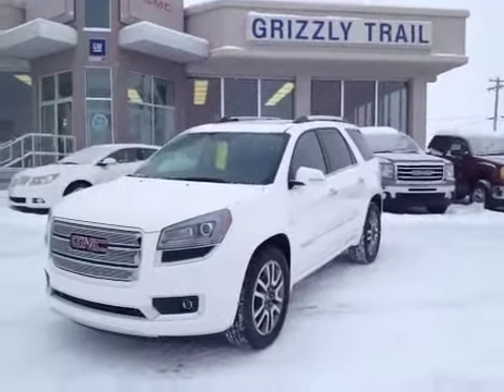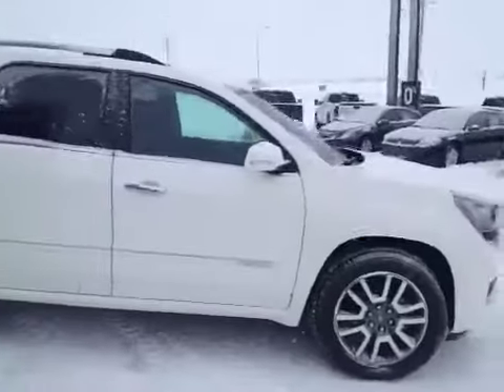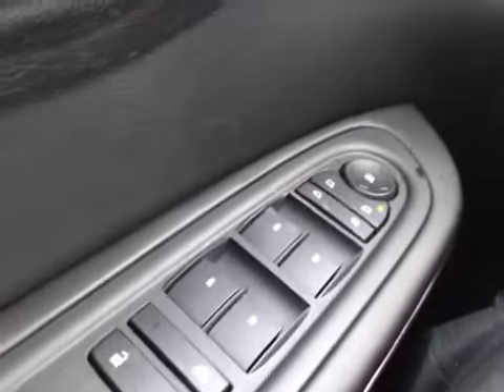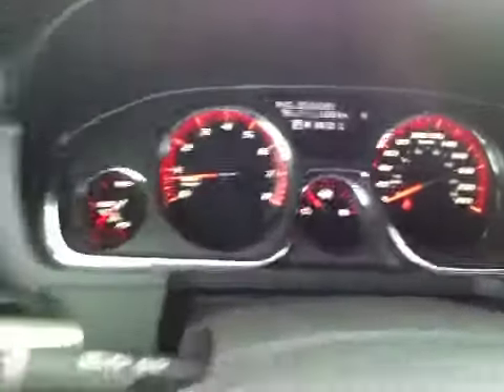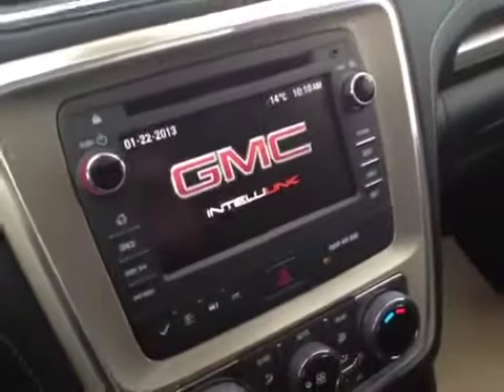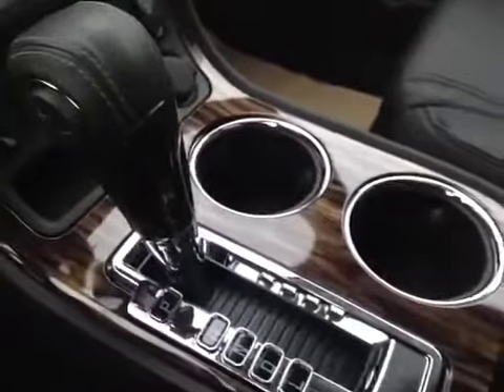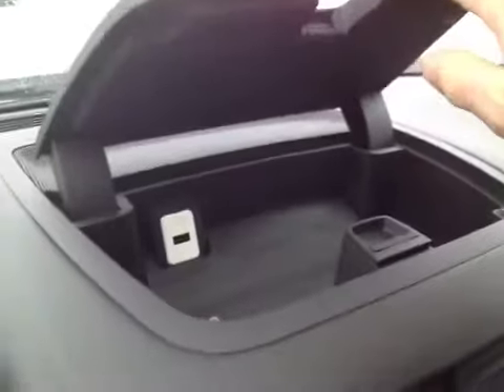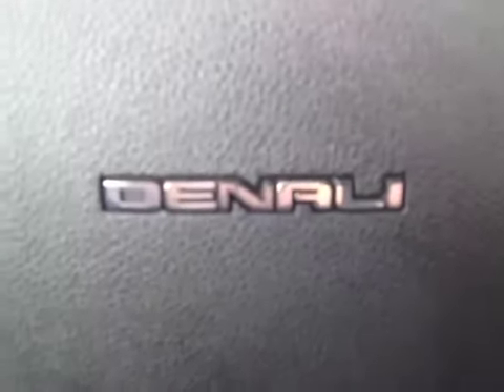2013 GMC Acadia AWD Denali Barrhead (38394) Grizzly Trail Motors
This is a 2013 GMC Acadia AWD 4dr Denali 4 Door Sport Utility All Wheel Drive with 6-Speed A/T transmission White[Summit White] color and Ebony interior color.  This video is recorded and uploaded by cDemo Mobile Inspector.                             Detailed vehicle info with more photo(s) is available